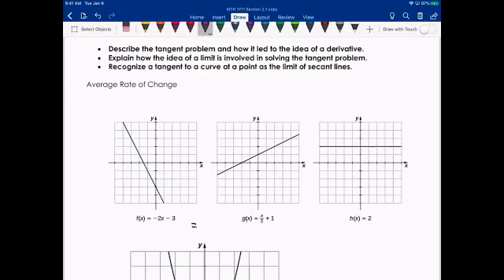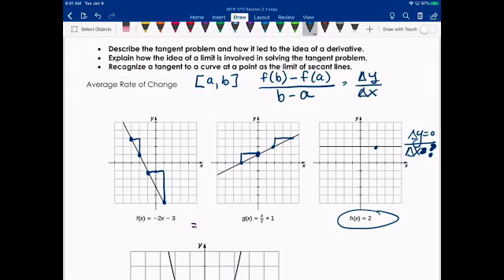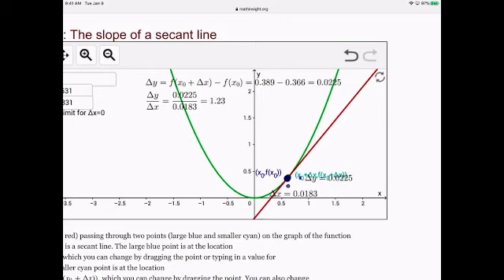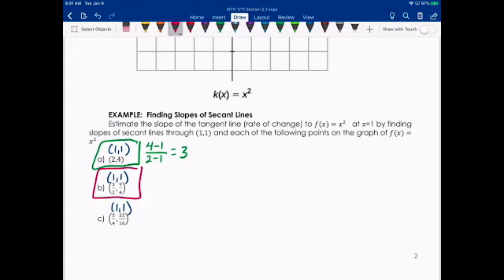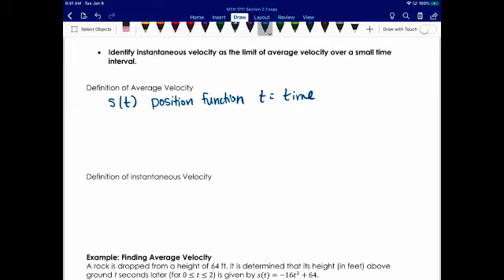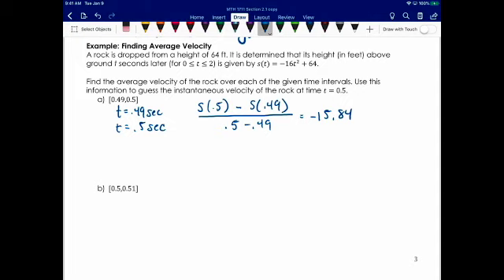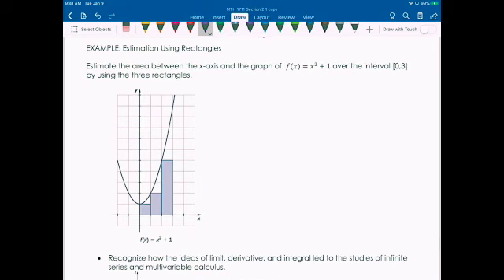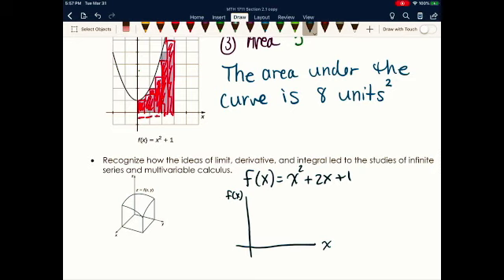2.1 A Preivew of Calculus